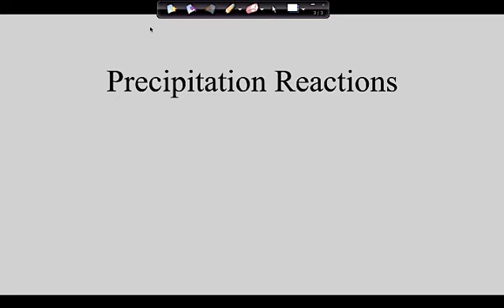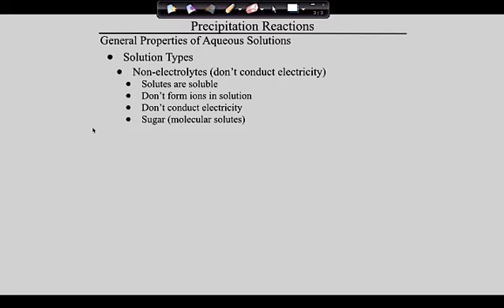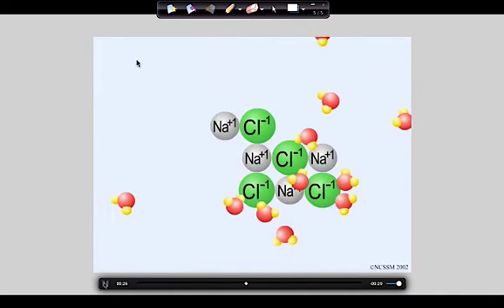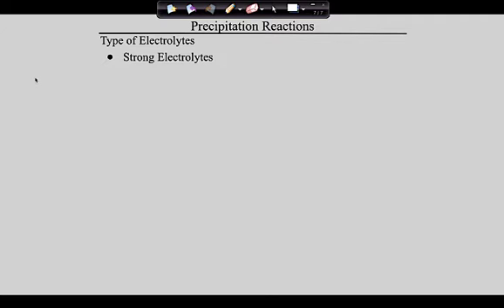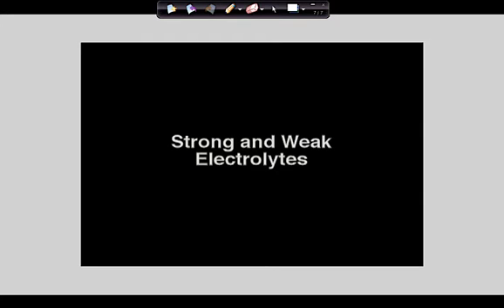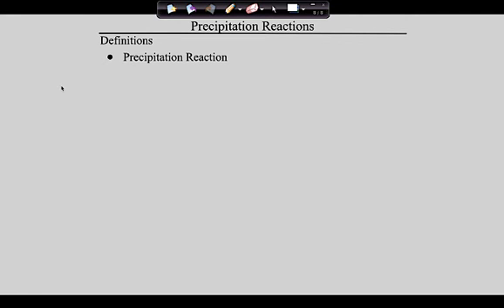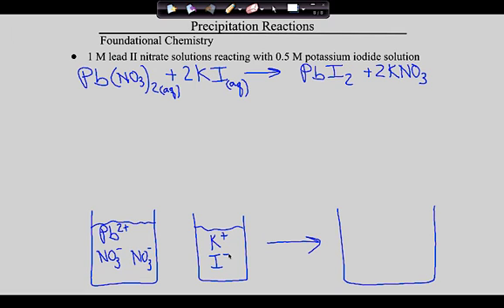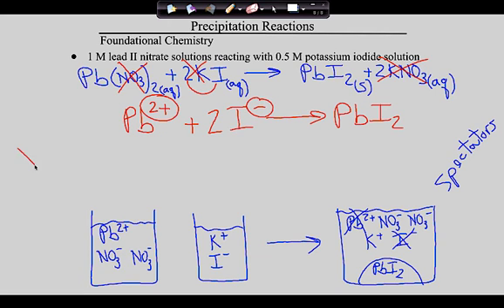Solutions and Net Ionic Equations